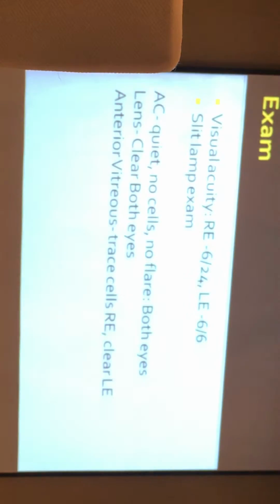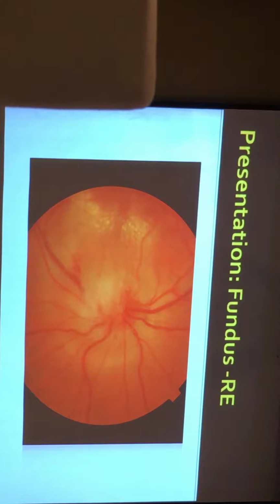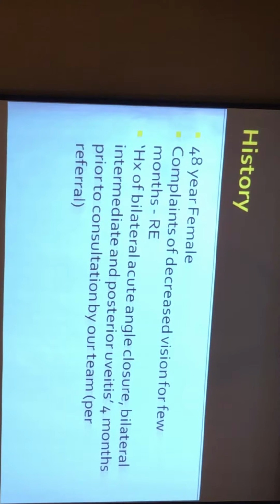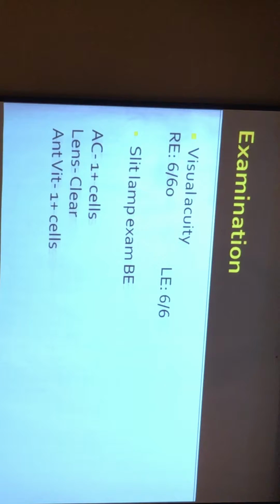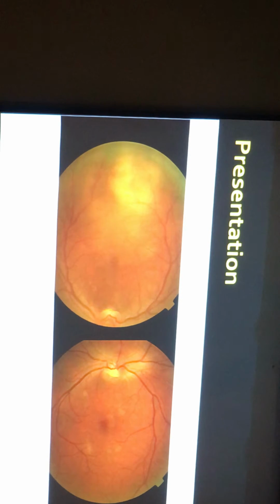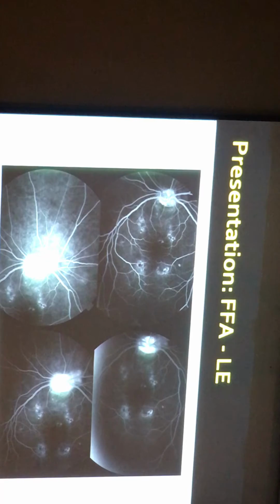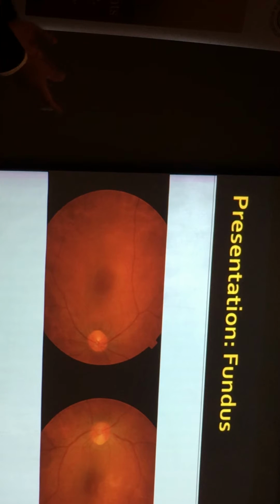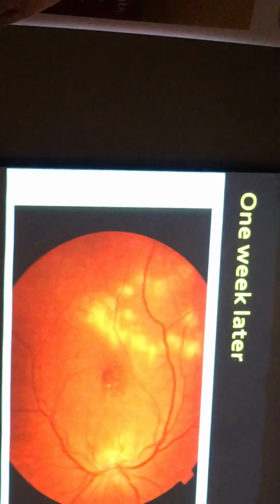Break up sessions for case discussions Amod Gupta, Quan Dong Nguyen, Rupesh Agrawal